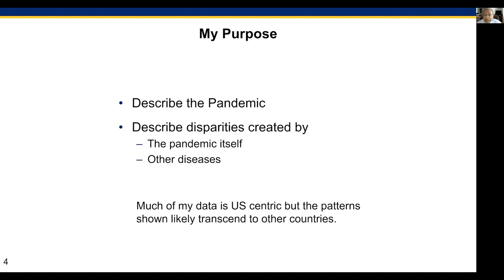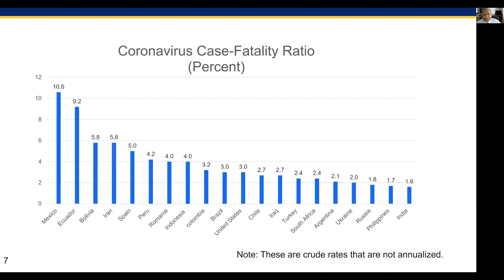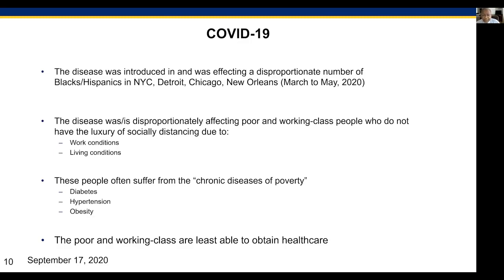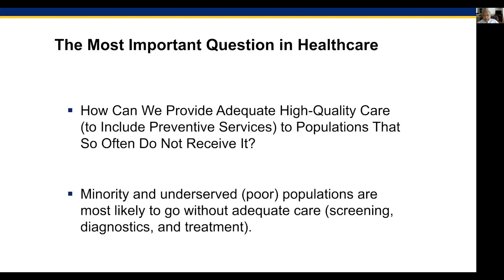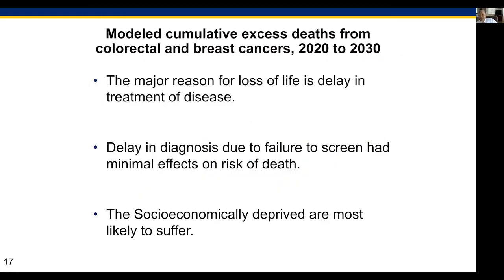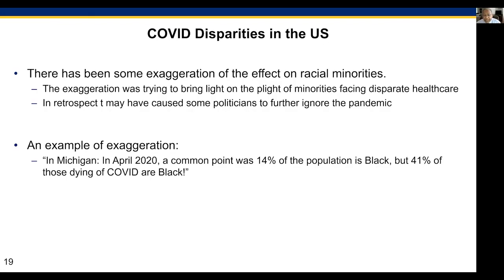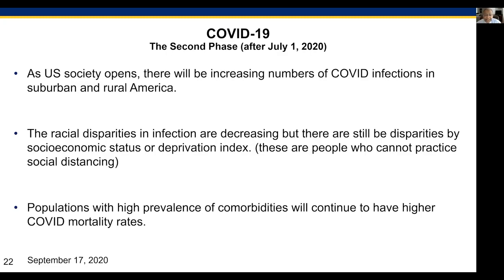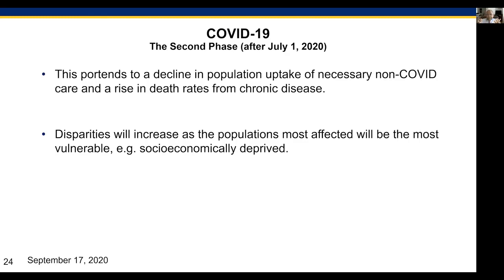Foreign Press Correspondents: Poverty As a Pre-existing Health Condition (Part 1)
Presentation by: Otis W  Brawley

What has COVID-19 taught us about the physiology of poverty and inequality?

Why do the poor and disadvantaged in many countries have worse outcomes when they are infected with the coronavirus than those of higher social or economic status? What has the pandemic taught us about the role of discrimination and inequality in determining health outcomes?

This briefing includes experts on physiology and the social and economic determinants of health. It is the first in a series on “Learning from the Pandemic,” jointly presented by the National Press Foundation and the Association of Foreign Press Correspondents (AFC-USA). This is an educational program for U.S. journalists and foreign correspondents based in the United States.

ForeignPressCorrespondents.org
ForeignPress.org